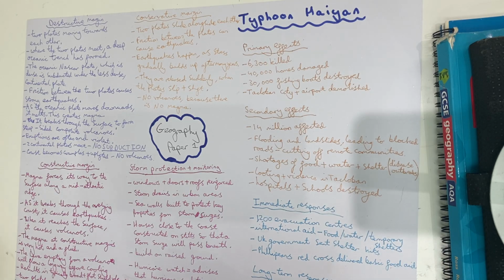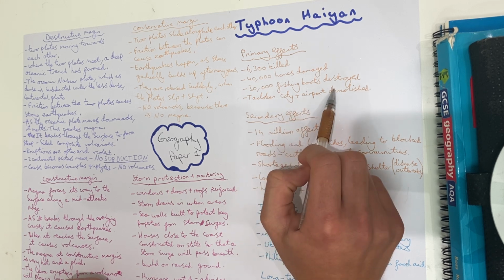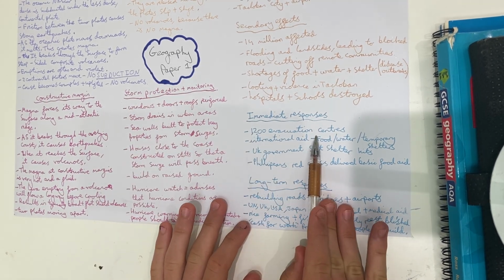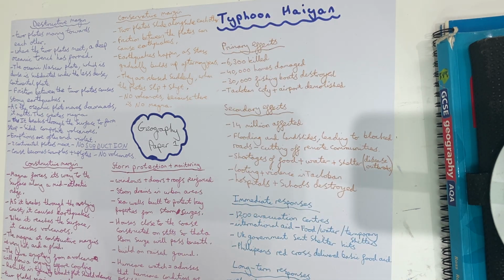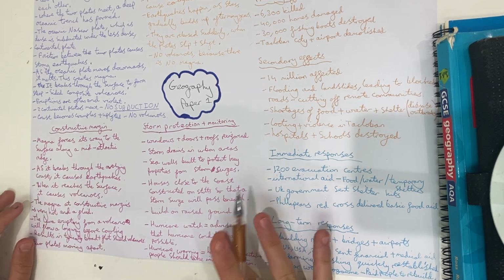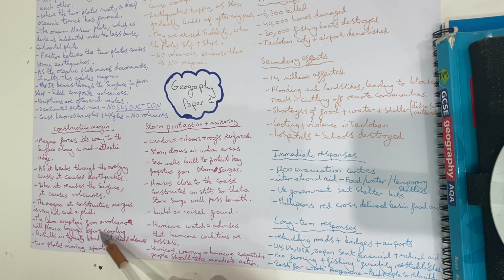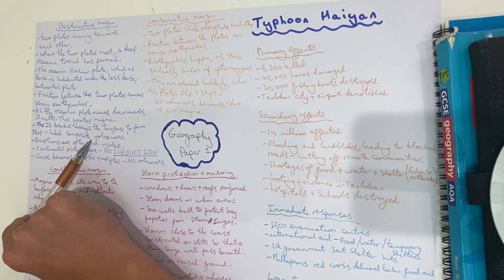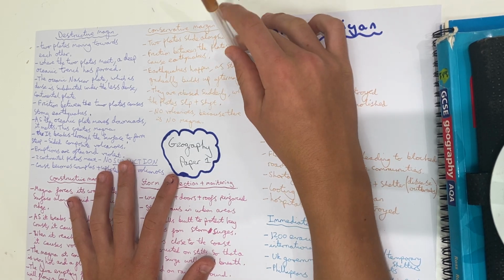All you need to know geography GCSE AQA paper 1! (Part 1/5)